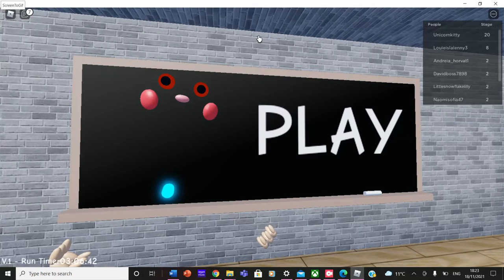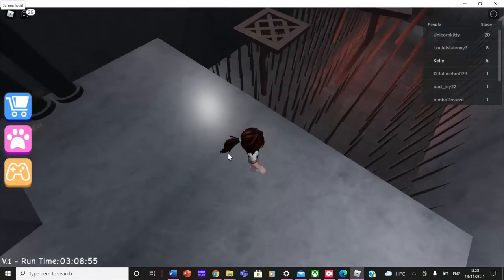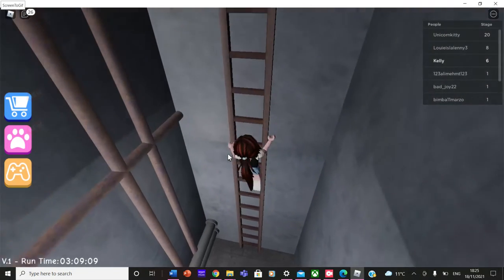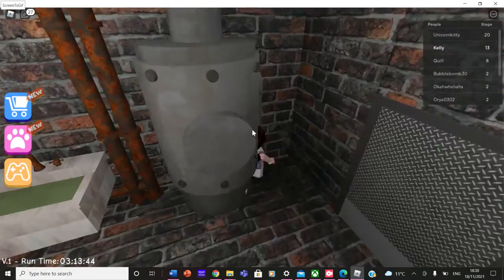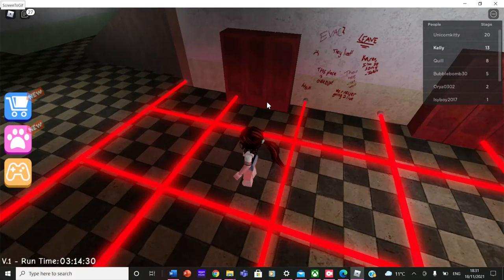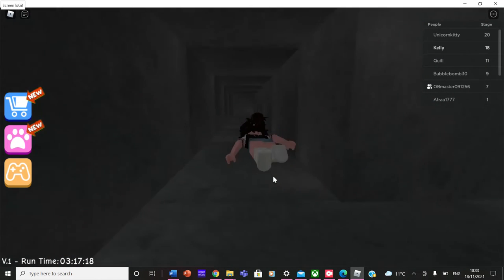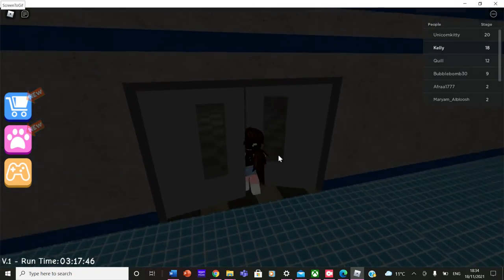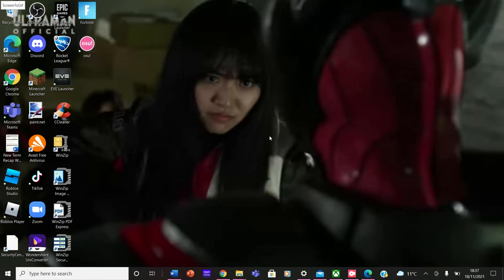Fire Alarm Prank On My Mean Teacher In Roblox Escape Mis Ani-Tron's Detention Obby (Gone Wrong)